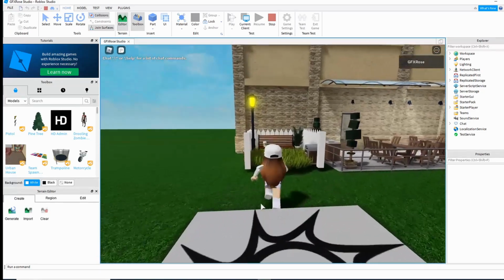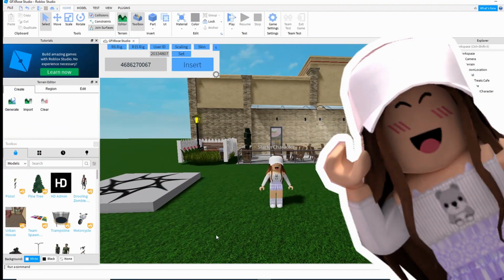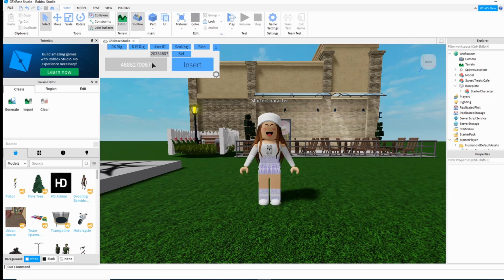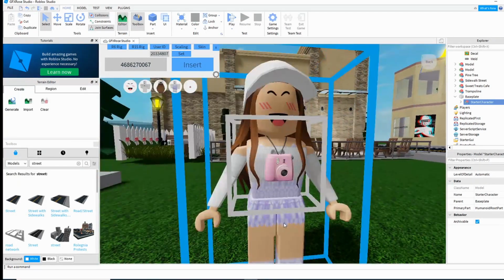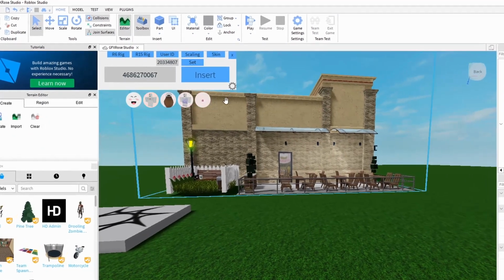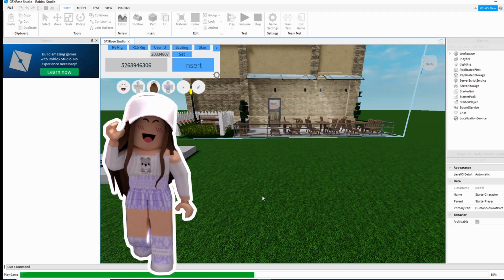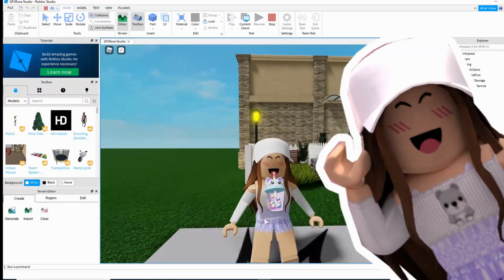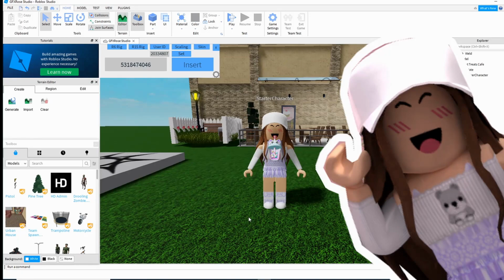How to Add Accessories in Roblox Studio | Add UGC items to Roblox Avatar in Roblox Studio